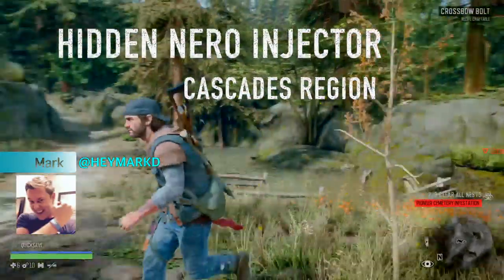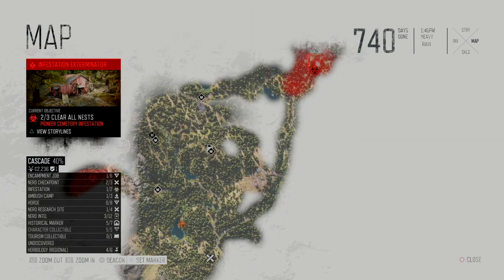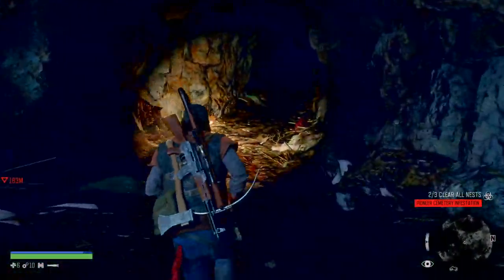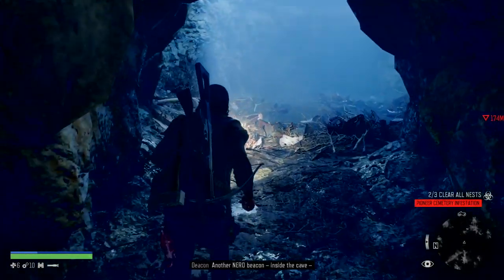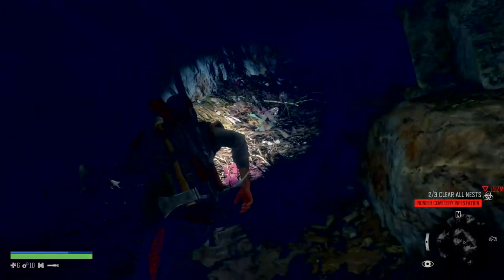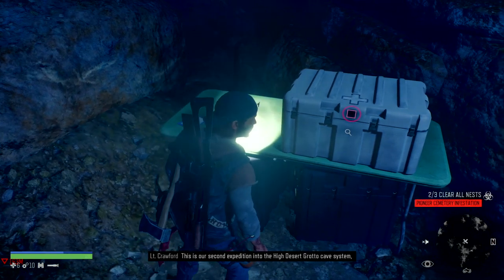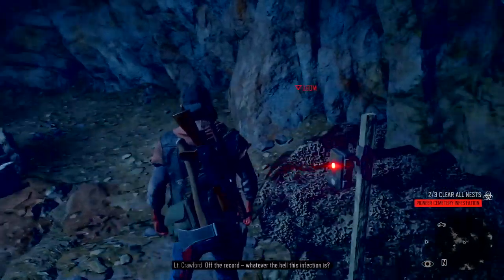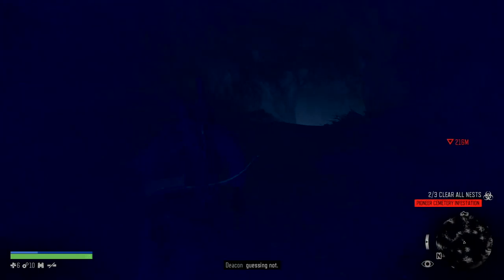Days Gone: Hidden NERO Injector (Cascades Region)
SIMPLE, EASY TO FOLLOW GUIDE/SOLUTION! Secret! Early in the game you can grab a lost NERO Injector, but you first must complete the missions Find Nero: They're Not Sleeping.